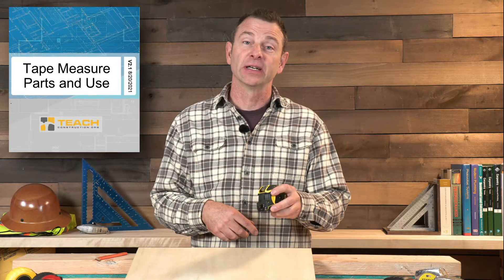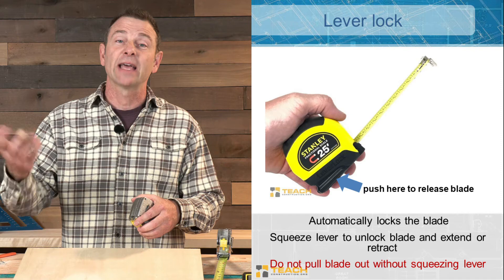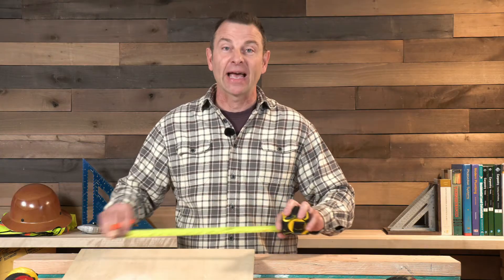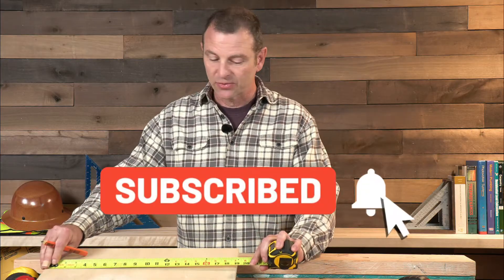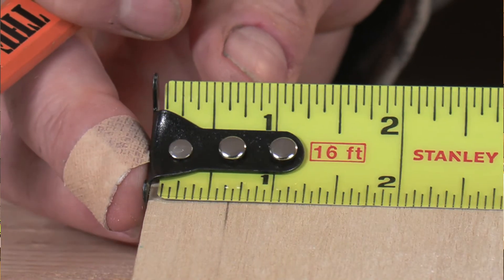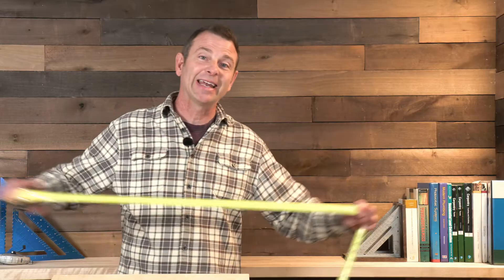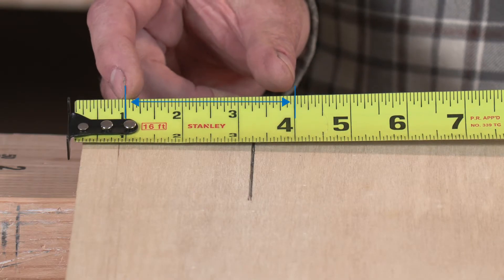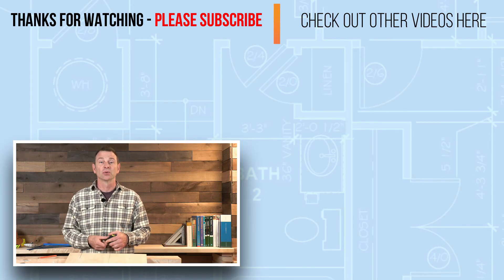Learn about the Tape Measure and how to use it. Lesson 1 of 3. Construction Training Series.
Welcome to the Construction Measuring and Marking Series: In this video, we will review the basics of how to use a tape measure and all the parts and pieces. Video lessons in this series include Tape Measure Use, how to Read a Tape Measure including the inches and fractions, and all the other marks and symbols. There are also videos on the Speed Square, Chalk line, and levels. Join us for the entire lesson series If you want to learn more - please check out one of our free courses our learning portal designed to teach you like the pros.

0:00 Parts
3:36 Using a tape measure
7:26 Measurement types/methods
12:34 Special Considerations